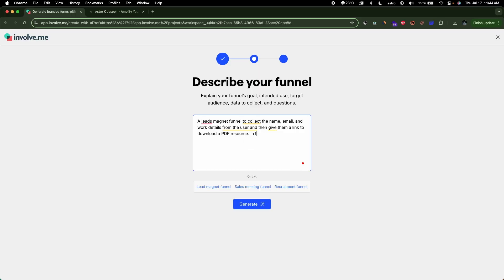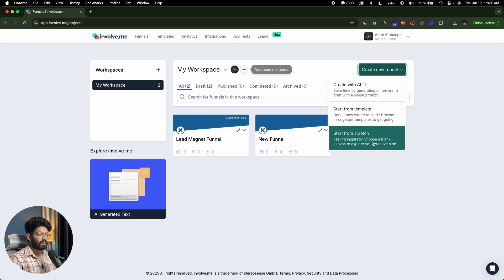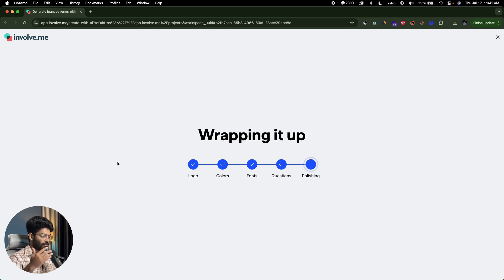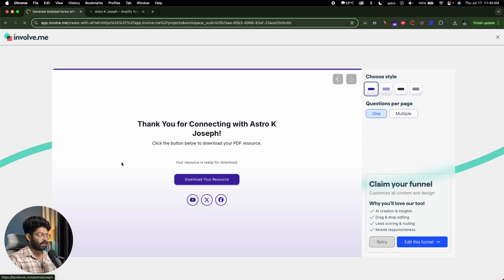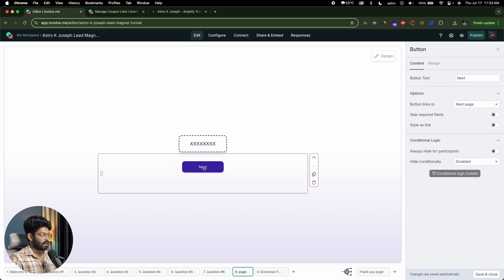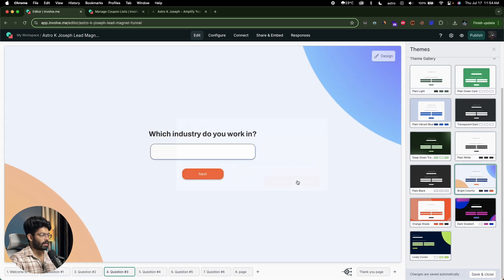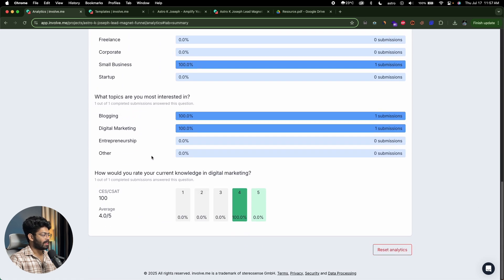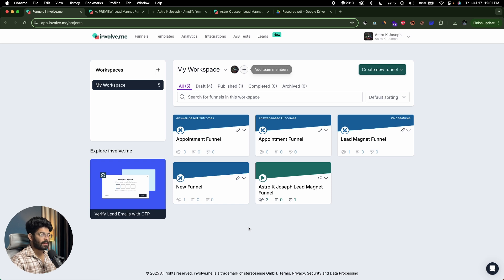Build High-Converting Funnels in Minutes with AI! | Lead Magnet Funnel With Involve.me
How about we use AI to create high-converting marketing funnels like lead magnets funnel that boost conversions and sales. Well, let me show you how!

Looking for an all-in-one no-code platform to build interactive quizzes, forms, surveys, calculators, and lead funnels?
In this video, I break down Involve.me – a powerful tool that lets marketers and creators build personalized, AI-powered funnels without any coding skills.